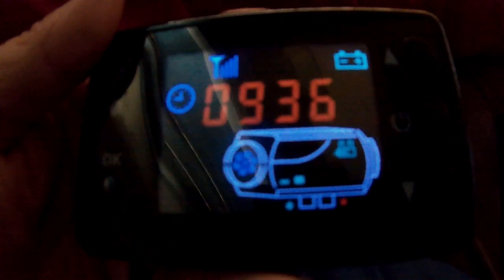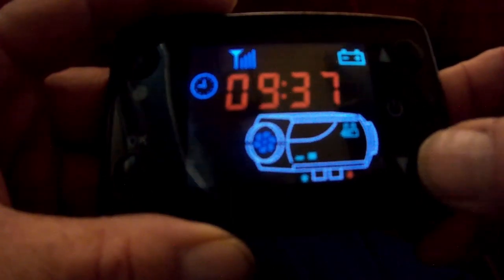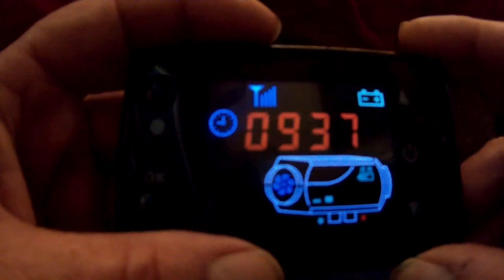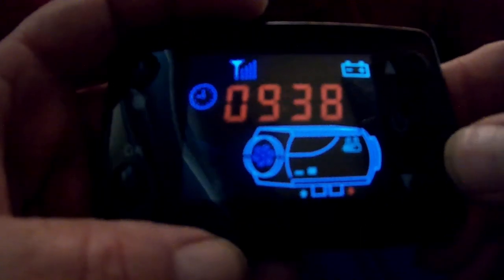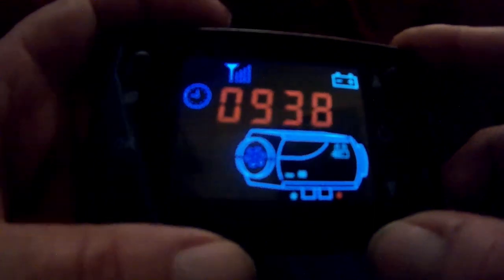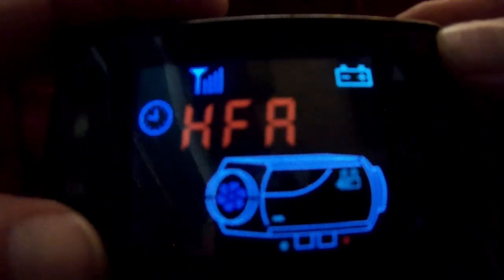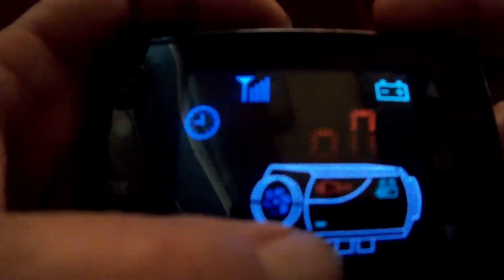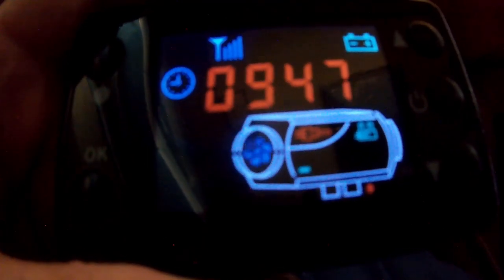Diesel Heater Review part 3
This is part 3 of a 3 part series on the diesel heater. Here I explain in more detail how the thermostat functions. How to use all the buttons so you can set your time, and timers, prime the fuel, and so on.

T1B4C7